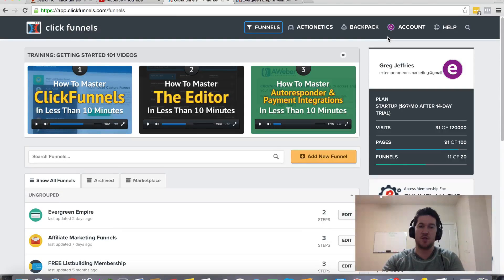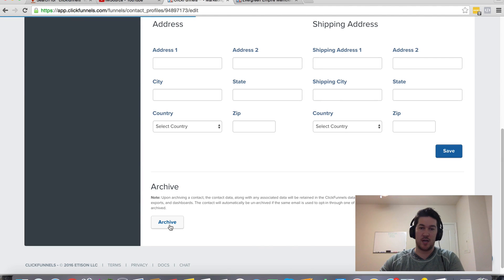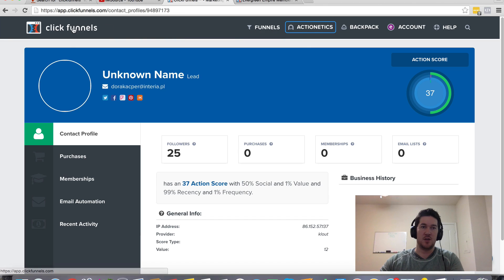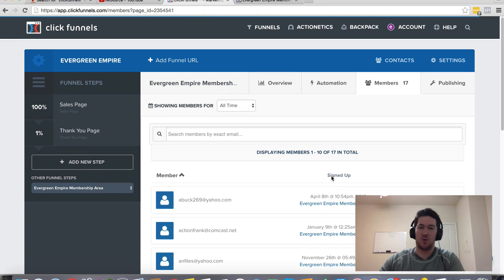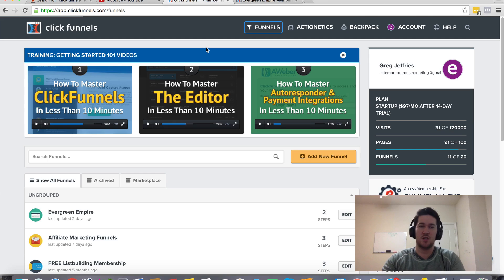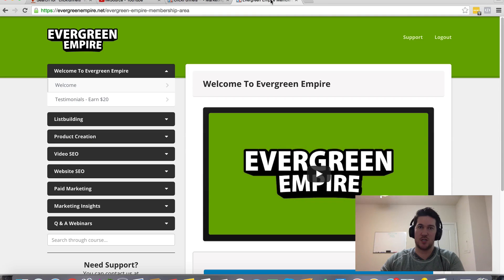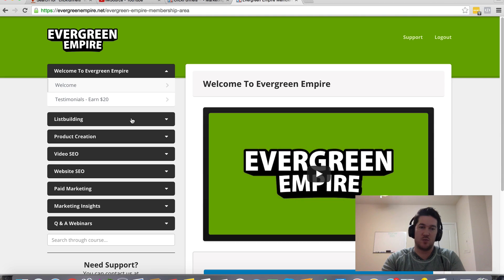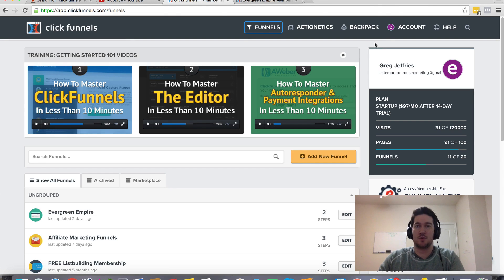How to Delete Contacts Inside of Clickfunnels